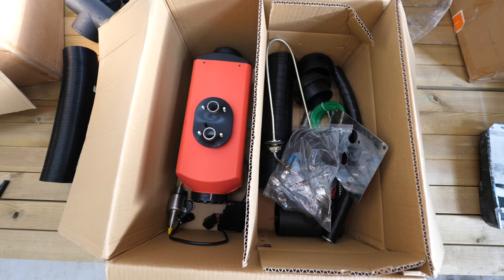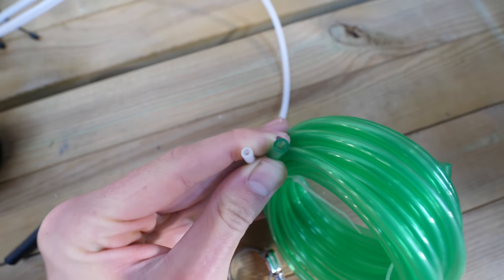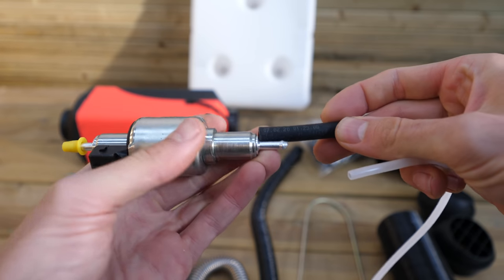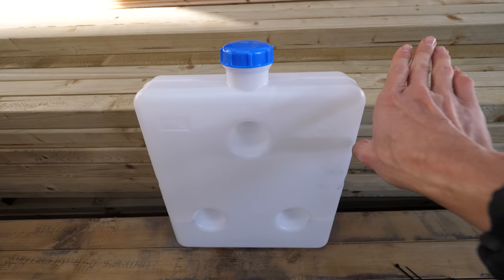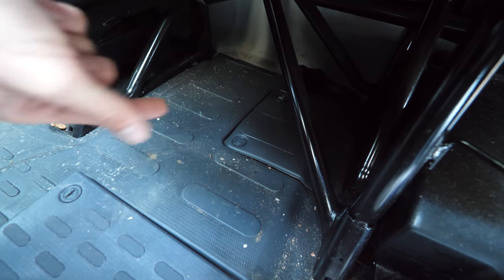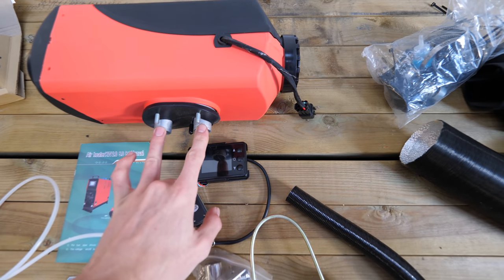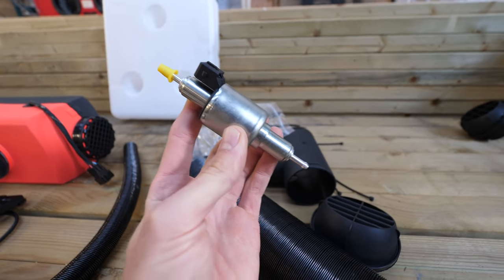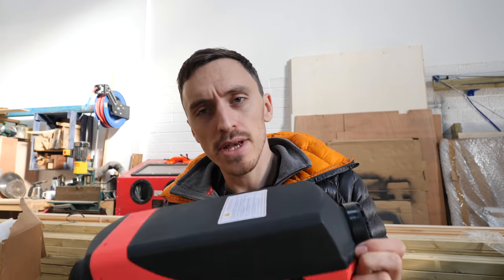Cheap Chinese Diesel Heater Tips - Camper Van Heating Installation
I thought I would share just a few tips about the cheap Chinese diesel heaters that have grown a large following. This won't cover everything but just a few that can help improve your heater and keep you warm during the winter. Please also check out the comments for more tips from other people.

Would like to give a shout out to the channel below for some awesome information:

Camera Kit Used Throughout My Series:

BODY: Panasonic GH5
LENS: Panasonic 7-14mm 1:2.8
OTHER: My Phone